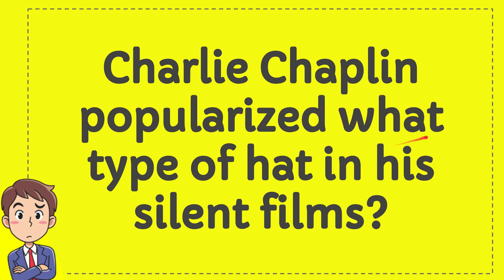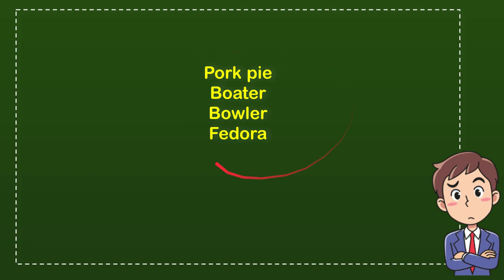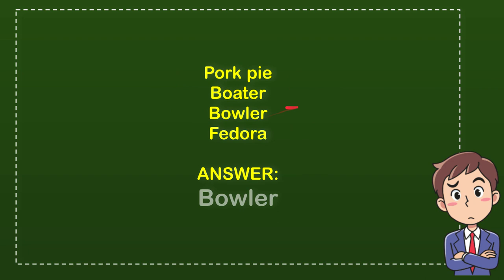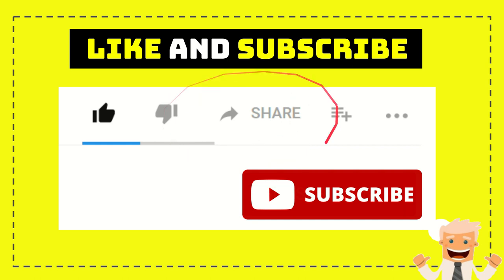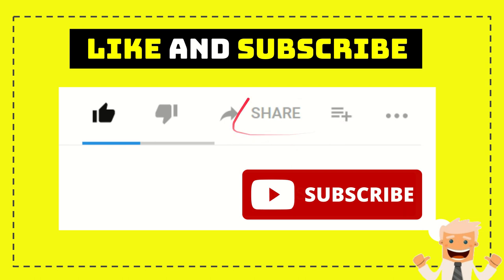Charlie Chaplin popularized what type of hat in his silent films?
Charlie Chaplin popularized what type of hat in his silent films? NEW VIDEO#